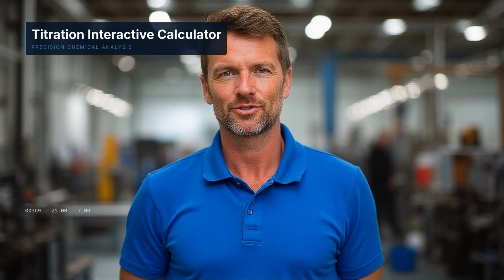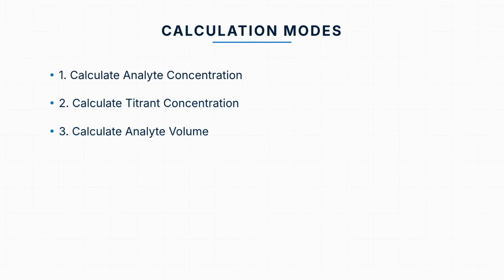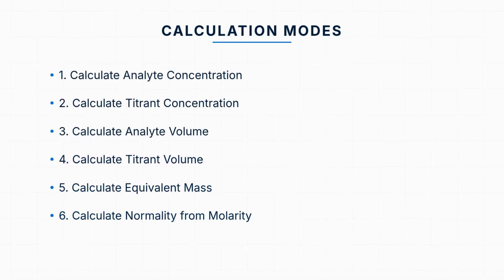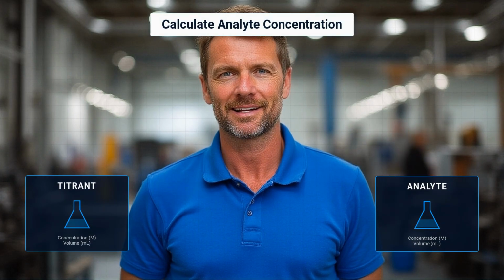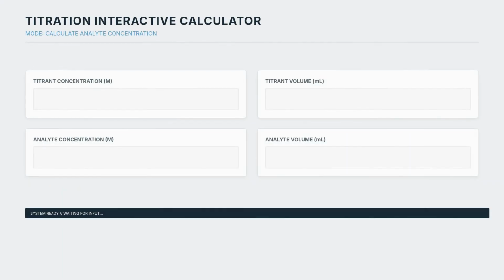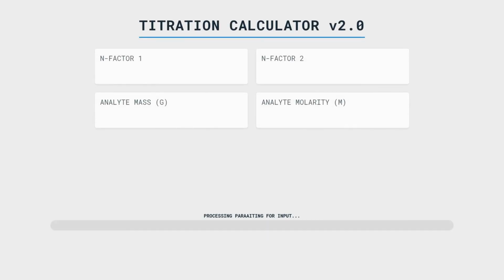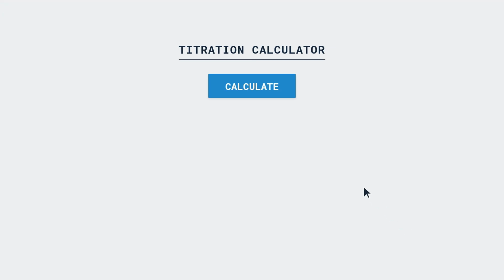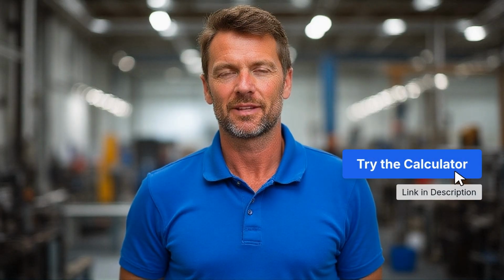Titration Calculator — How to Use It | Engineering Tool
How to use the Titration Interactive Calculator — an interactive engineering tool for calculators problems.

The Titration Interactive Calculator helps you solve concentration, volume, and normality problems in acid-base titrations.

This calculator has a dropdown menu for Calculation Mode with six options: Calculate Analyte Concentration, Calculate Titrant Concentration, Calculate Anal...